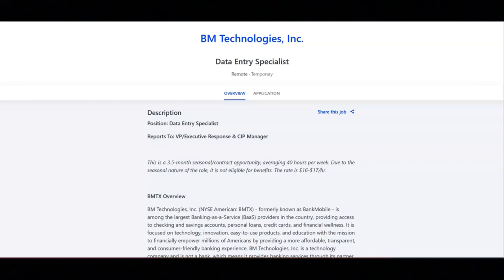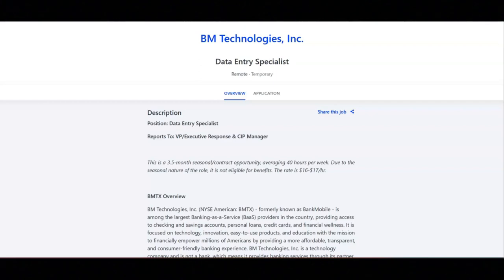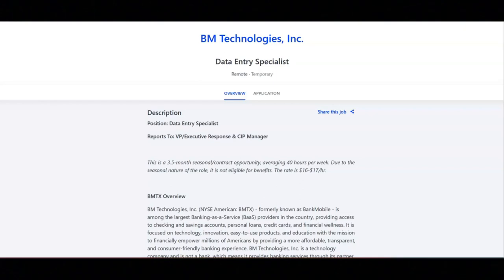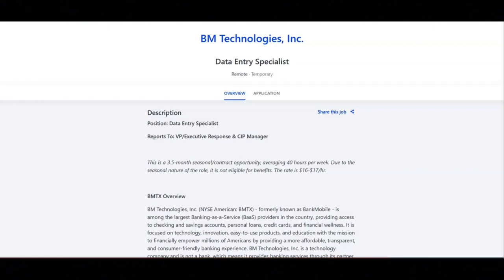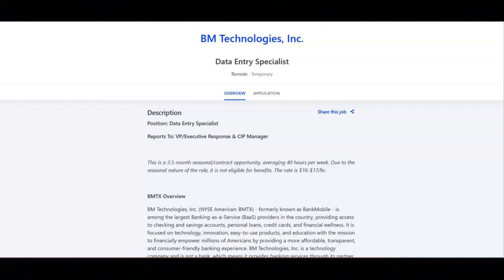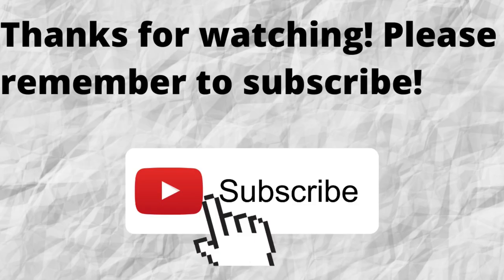Data Entry Work From Home Job/No Experience Required/No Degree Required/Temp Position/$16-17 An Hour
In this video  I share a data entry work from home job that does not require you to have any experience. If you are interested in a data entry work from home job that does not require you to have any experience then I recommend that you watch this video.